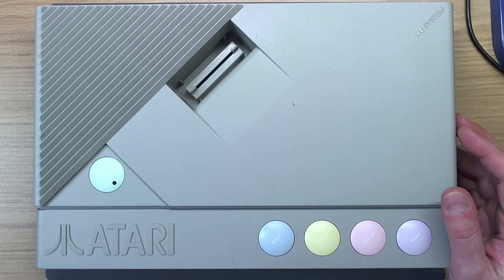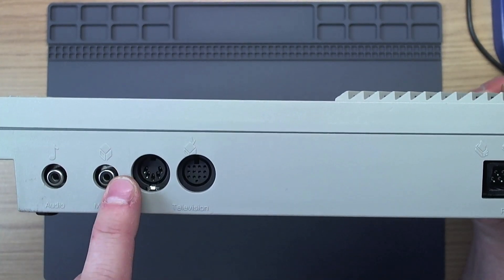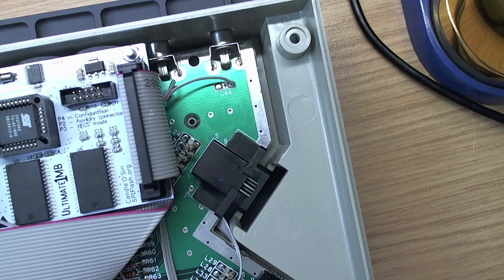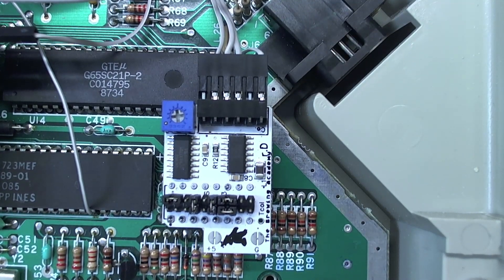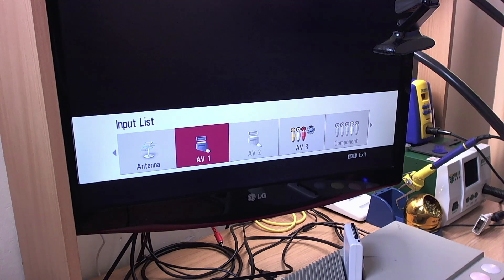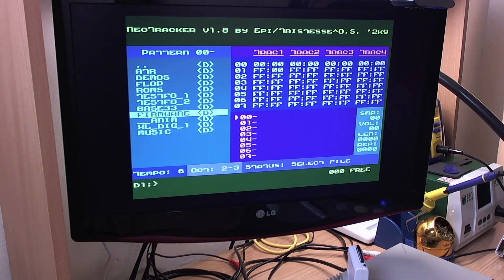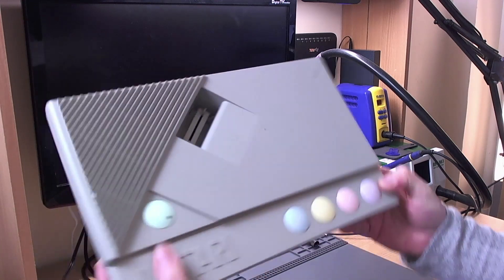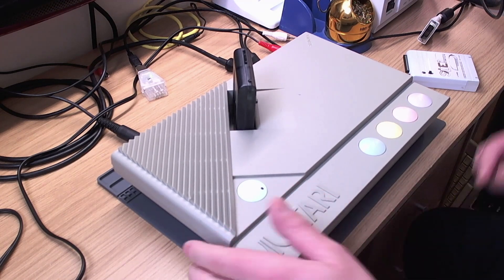Atari XEGS with UAV, VBXE, U1MB and PokeyMAX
This XEGS sent in from Germany is absolutely bristling with upgrades, and provides dual high-quality video outputs and stereo audio from two difference sources.

00:00 Intro
01:07 Modifications at the rear
03:25 Inside the machine
07:26 Firmware update
08:25 Testing stereo audio
09:37 Testing the VBXE FX Core
10:05 Hard disk and high-speed SIO
11:00 Covox
13:16 Standard XEGS operation
13:41 Summary